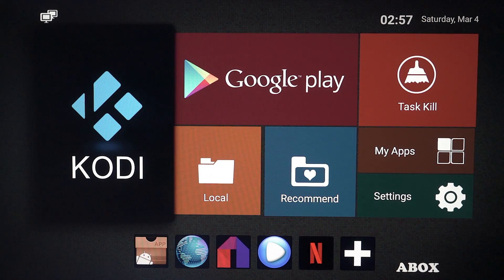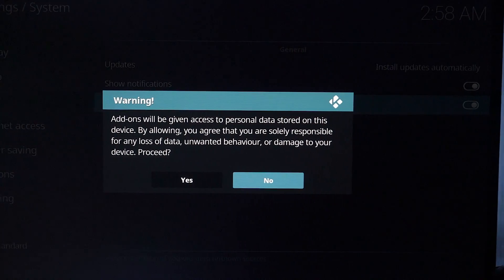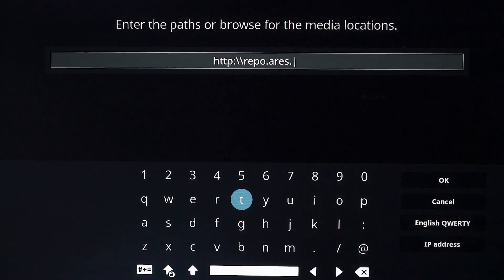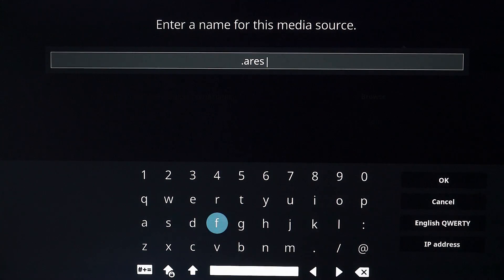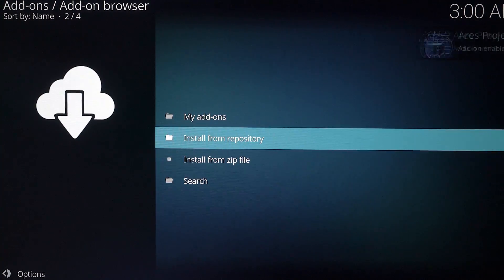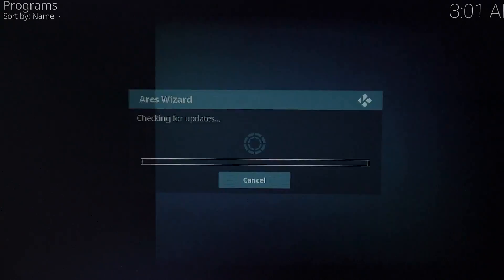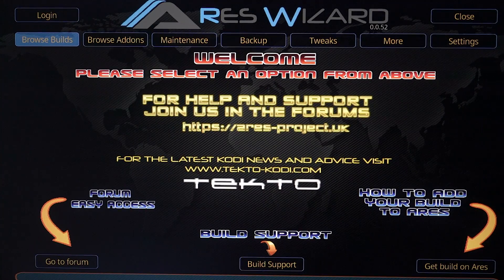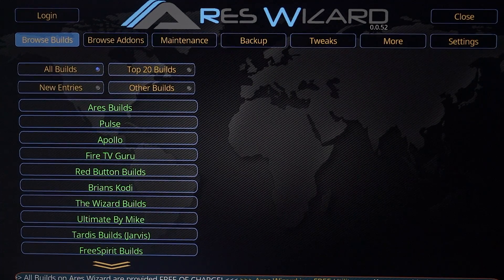How to get Ares Wizard on Kodi 17 | Krypton | March 2017 | Android Tv Box | Guide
Today am going to show how to get and install Ares Wizard on Kodi 17.

★ Amazon UK

How to get Ares Wizard on Kodi 17 | Krypton | March 2017 | Guide